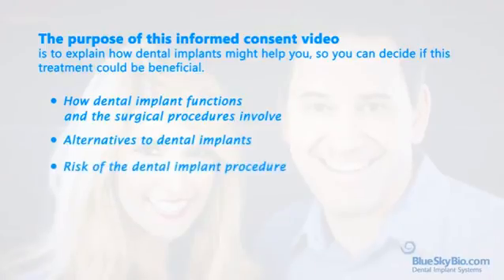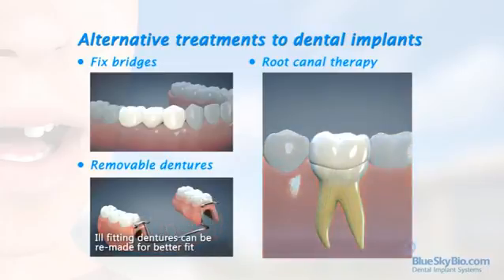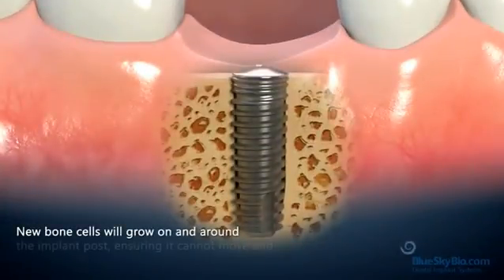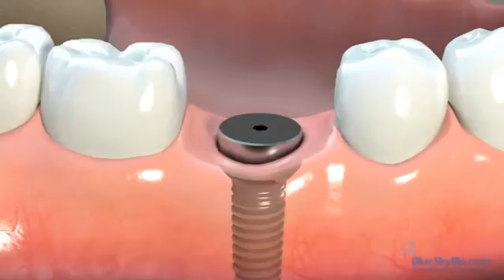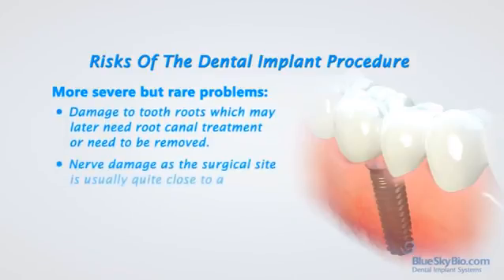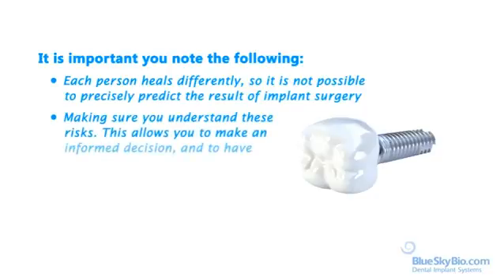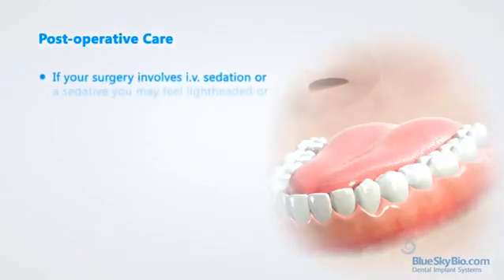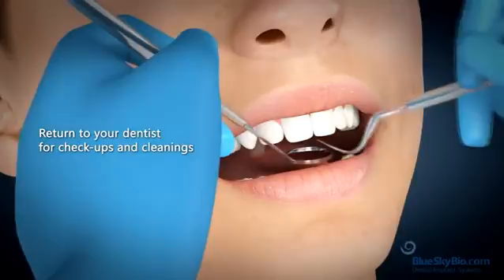Dental Implant Informed Consent